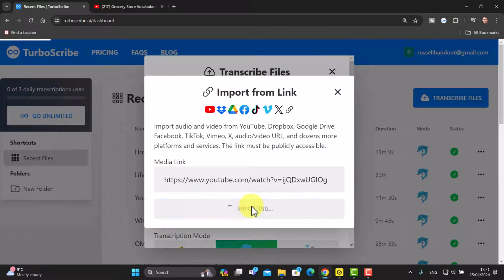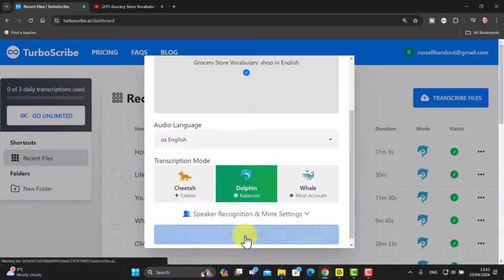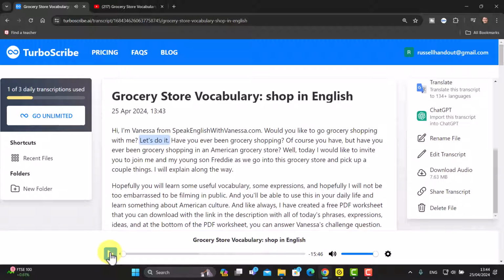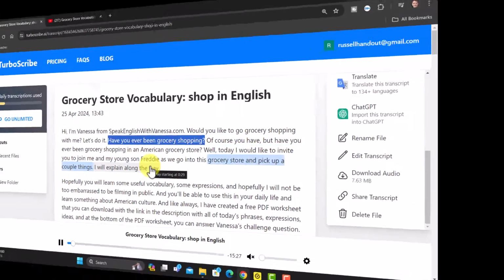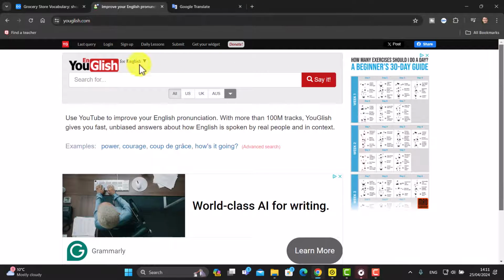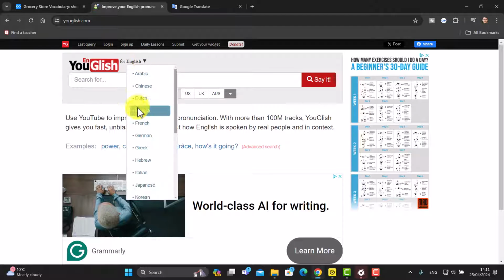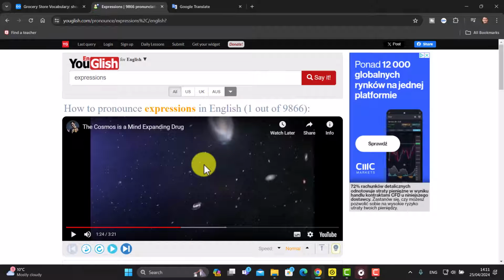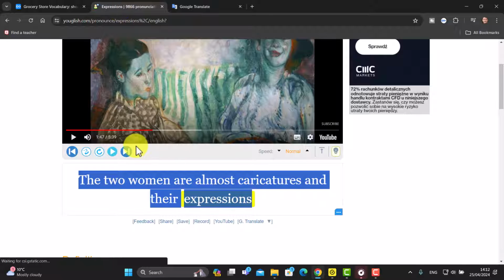My number one language learning tool- Does Miracles with YouTube Videos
This is my number one language learning tool, which works wonders with YouTube videos by turning them into interactive, engaging lessons that improve listening, comprehension, and vocabulary skills.

In this video I show you some great AI tools that combine with YouTube to really help with your language learning. This will really supercharge your language studies. The focus is on listening, reading, pronunciation and particulary vocabulary. The ideas in this video will help you to revise your vocabulary but also to extend it too.

00:00 AI tools- Introduction
00:39 Get Camtasia
01:02 TurboScribe My favourite technology
02:48 TurboScribe How to use it -An example
06:27 Promo
07:35 Use YouGlish for a word understanding
10:19 Follow my work